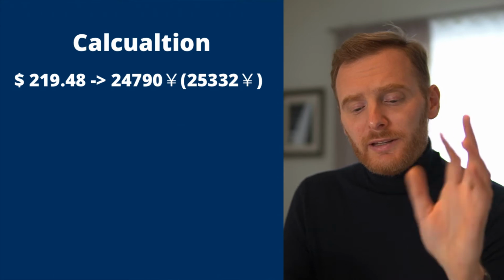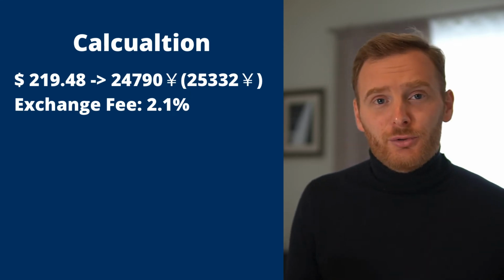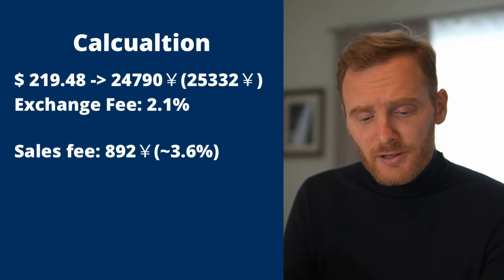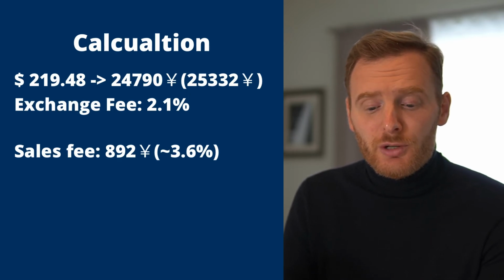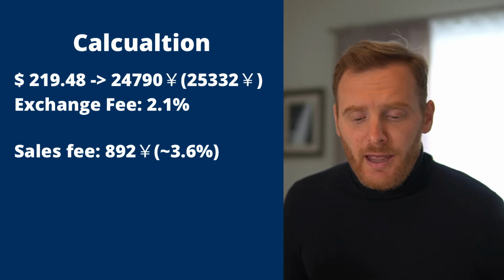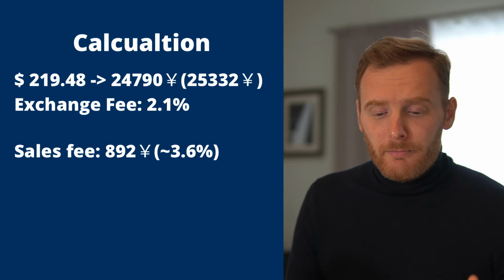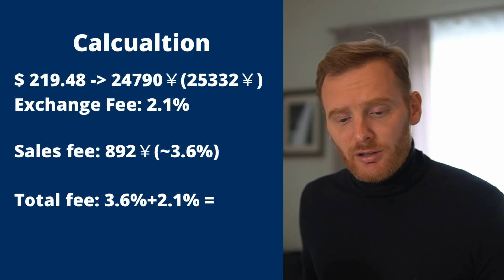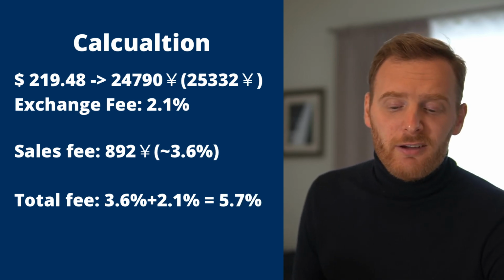Stripe Payment on Website - Stripe Fees Explained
You run e-commerce business and looking for reliable payment system to process all the payments? In this case you might want to consider stripe, but how much does it cost to use it for small and medium business? Let’s find out.

Filming gear:
Sony camera
Primary lens
Secondary lens
Rode Video Mic
Rode Wireless Go
Rode Lavalier Mic
Joby GorillaPod